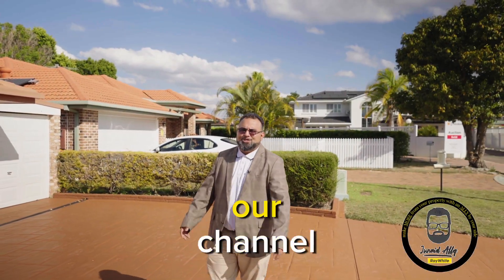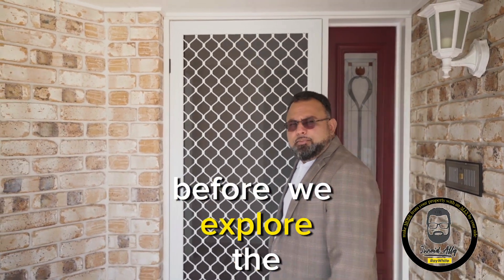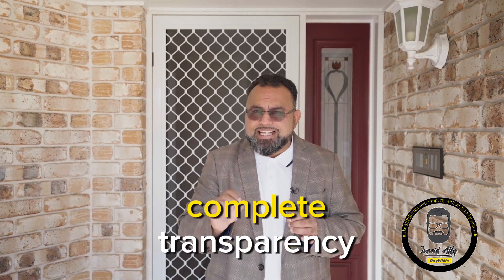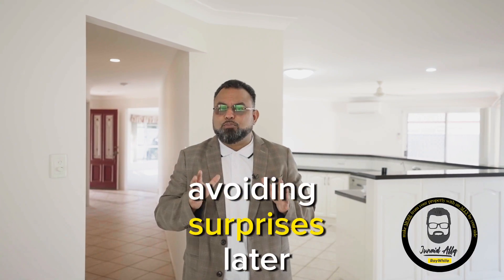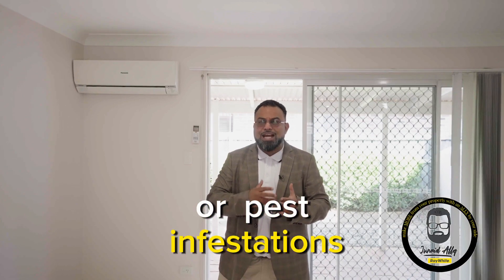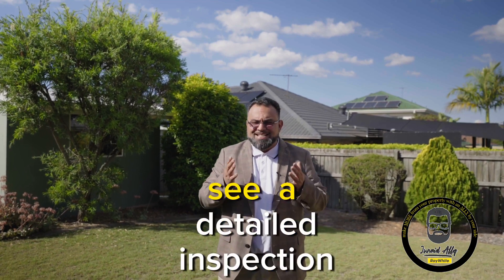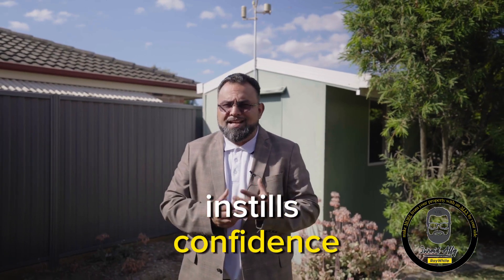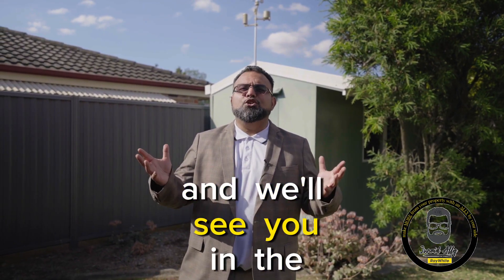Why you need a Building & Pest Inspection before Selling your property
🏠 Title: "The Ultimate Guide to Selling Your Property in Brisbane: Why Inspections are a Game-Changer! 🏡🔍"

👋 Hey there, Brisbane Property Sellers! Are you based anywhere from Coorparoo to Cornubia and thinking of selling your property? Well, you've landed on the right video! I'm Junaid Ally, a seasoned real estate agent, and today we're diving deep into why Building and Pest Inspections are non-negotiables before you list your property for sale. 🛠️🐜

1️⃣ Transparency is Key: Learn how an upfront inspection can be a powerful negotiation tool and build trust with potential buyers. 🤝
2️⃣ Detect & Fix: Understand the importance of identifying and fixing issues like structural weaknesses, water damage, or pest infestations before listing. 🛠️
3️⃣ Speed Up the Sale: Discover how a detailed inspection report can make prospective buyers more confident and speed up the sale process. 🚀

🔗 Timestamps

00:00 Introduction
01:15 What is a Building and Pest Inspection?
03:00 Why Transparency is Key
04:45 Detect & Fix Issues Early On
06:30 Speed Up the Sale
08:00 Conclusion

Property Sellers in Coorparoo to Cornubia
First-time Home Sellers
Real Estate Enthusiasts
Homeowners looking to get the best value